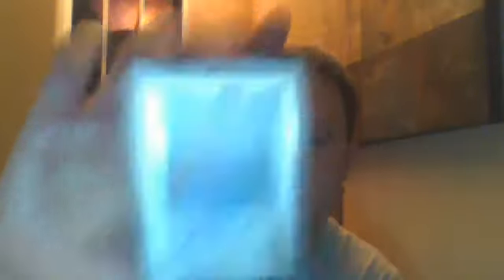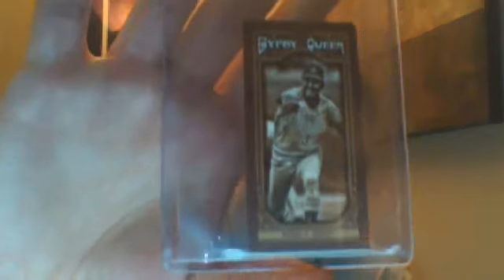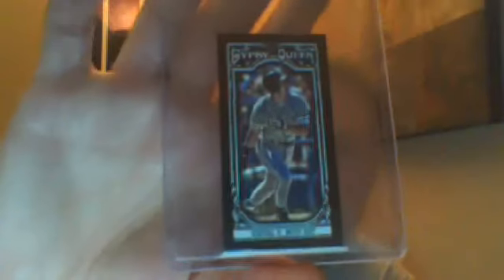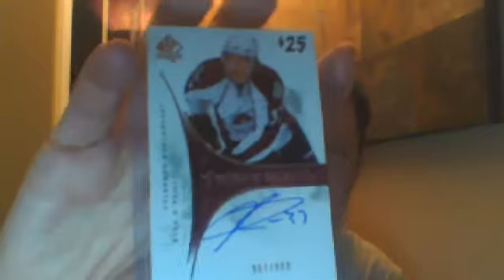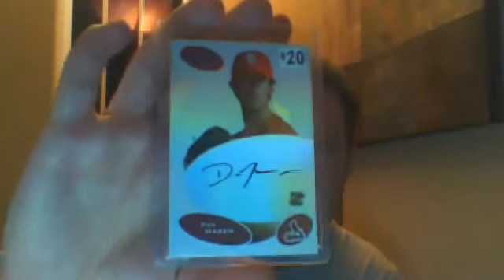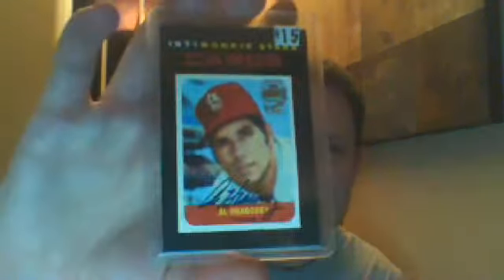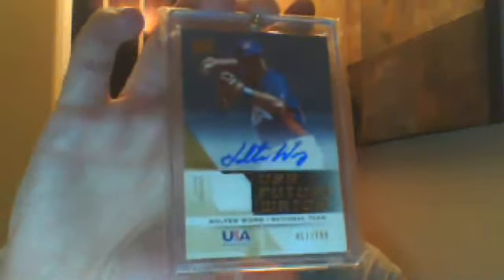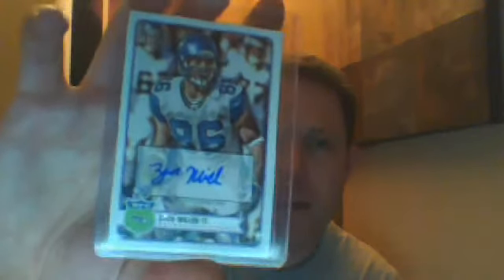2012-13 Panini Select, 2013 Topps Gypsy Queen and PC pickups